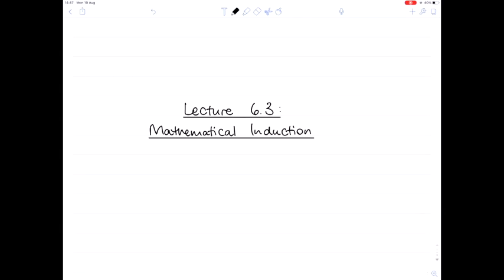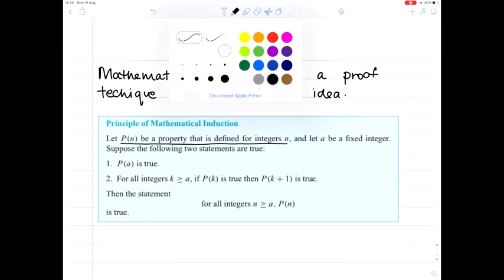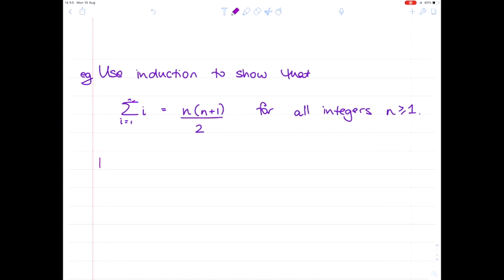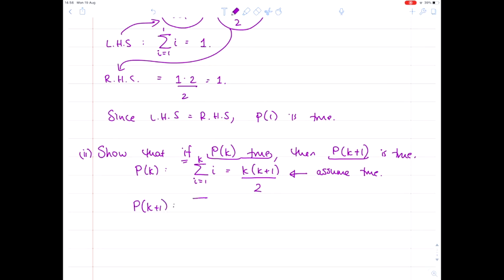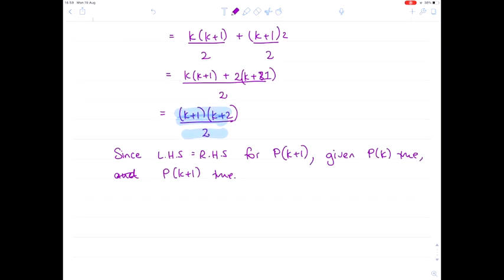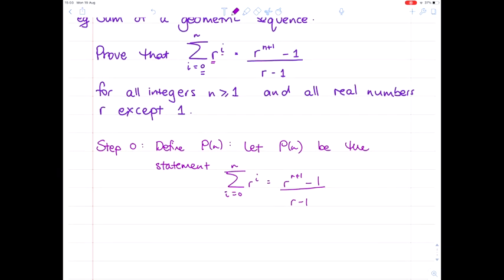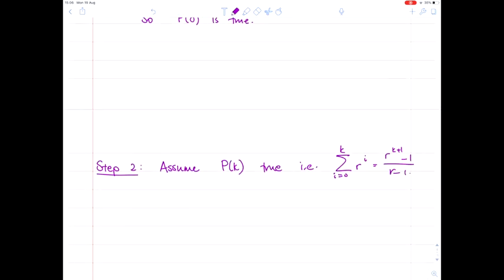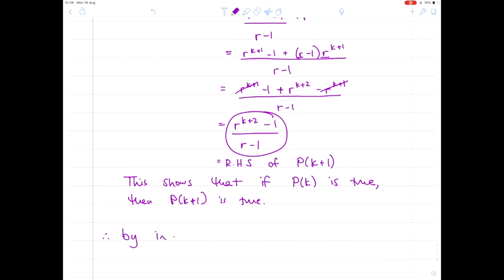Lecture 6.3: Mathematical Induction